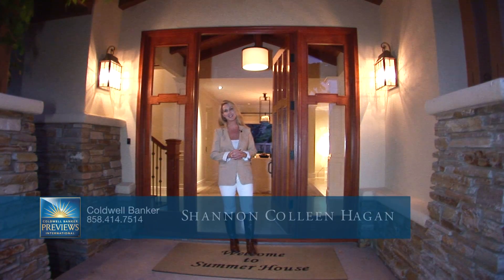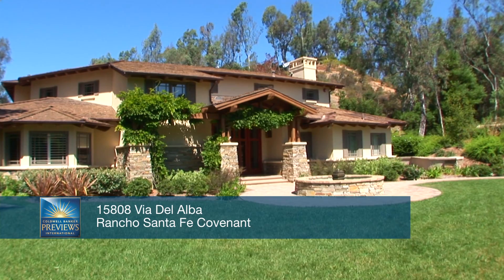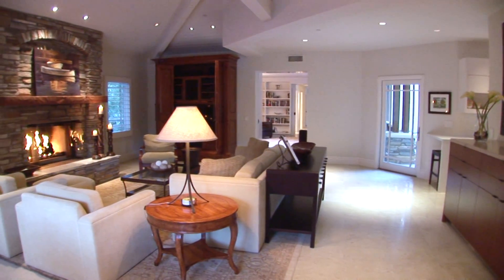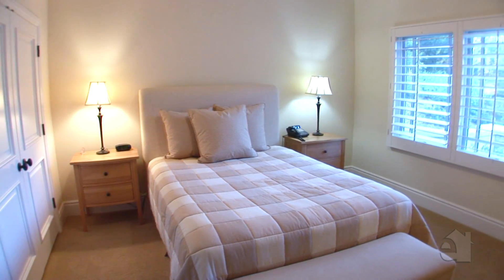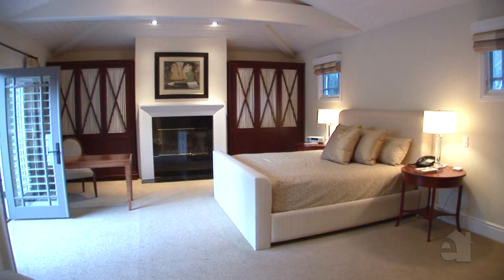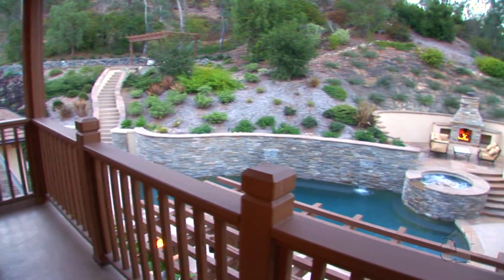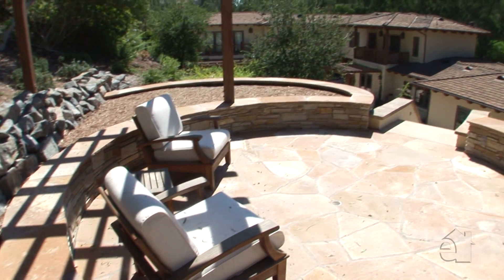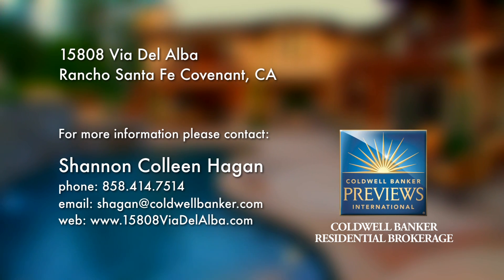15808 Via Del Alba Rancho Santa Fe CA